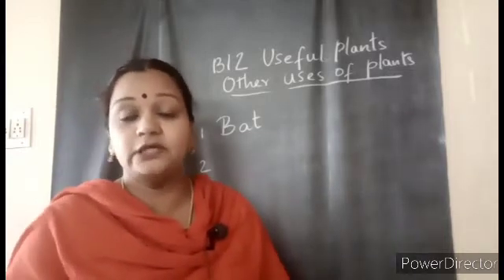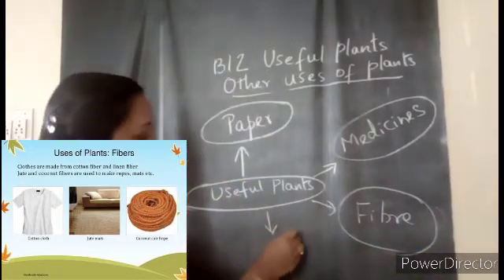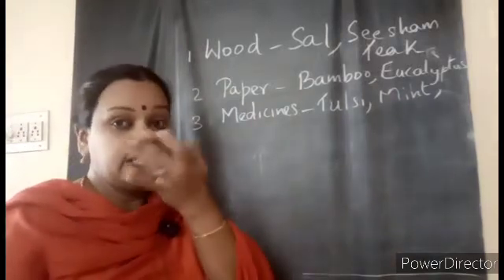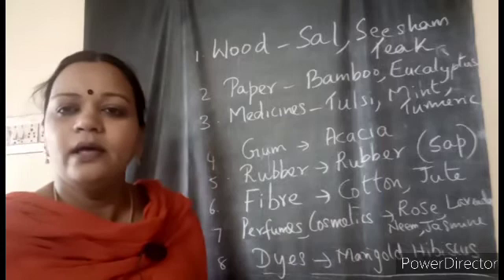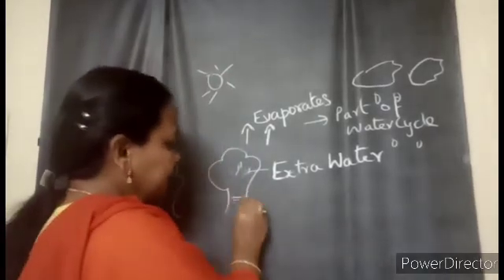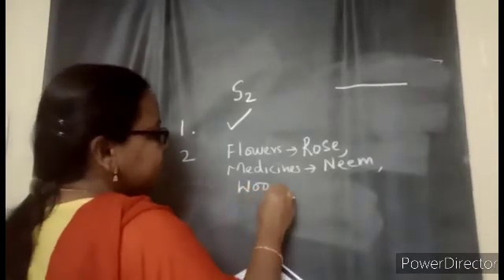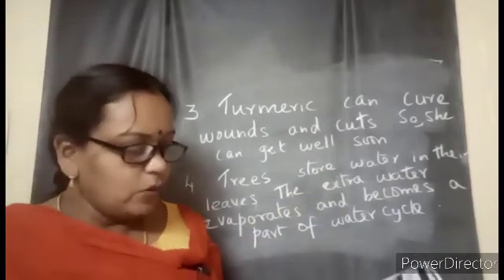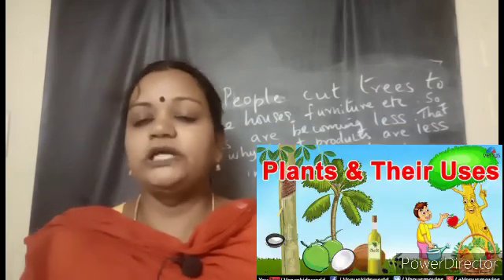Class 4 Science Block 2 Day 2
Other uses of Plants